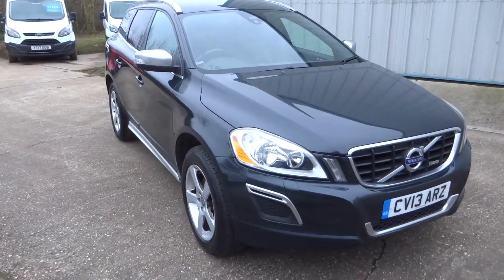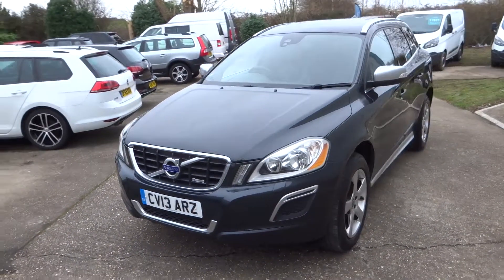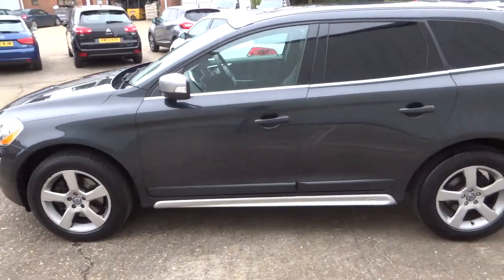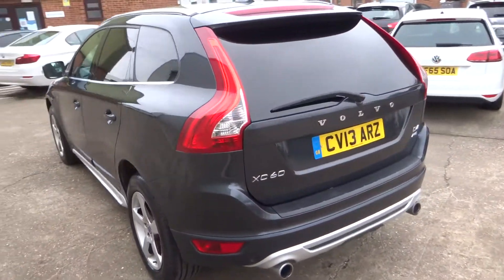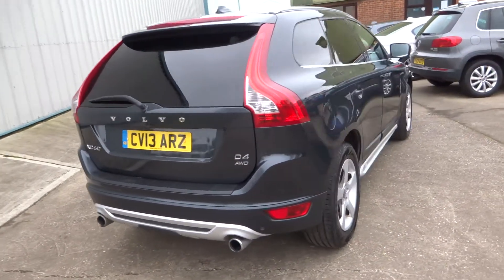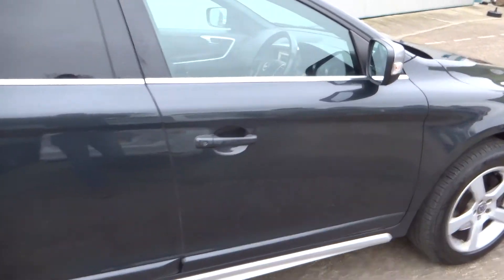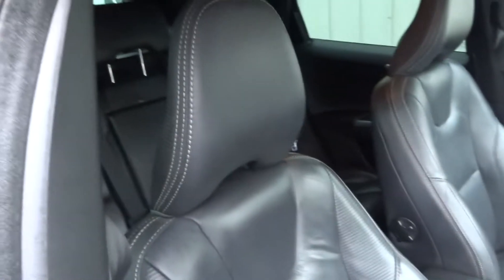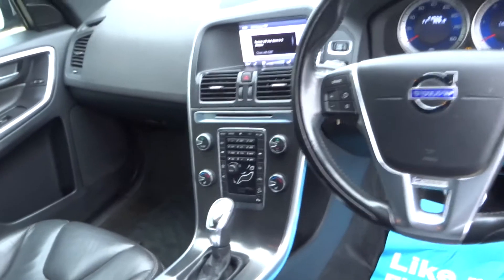2013 VOLVO XC60 R DESIGN D4